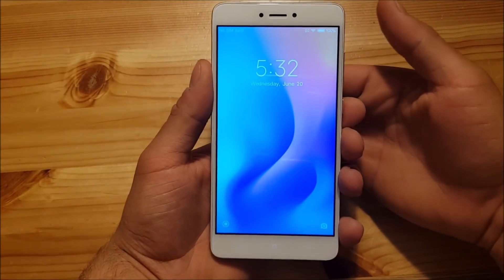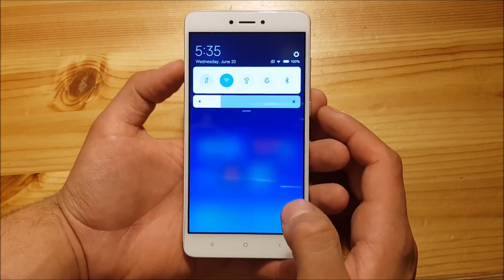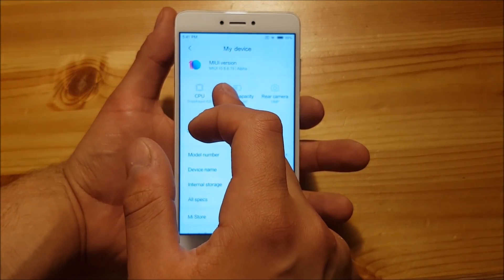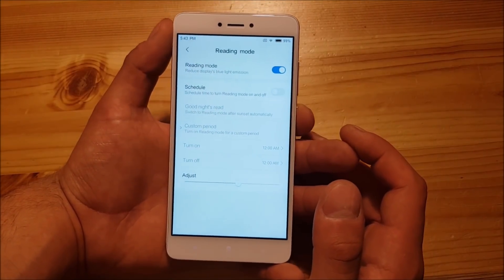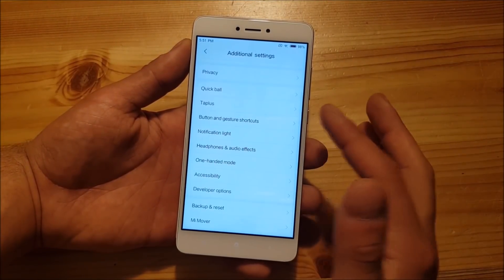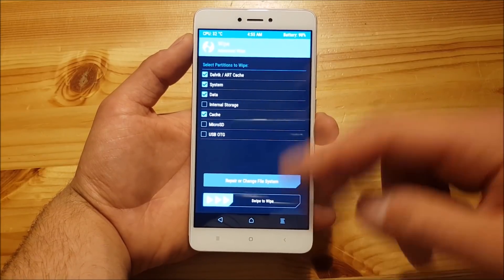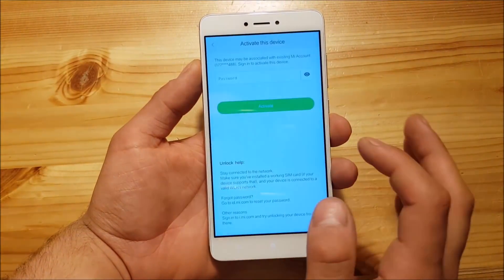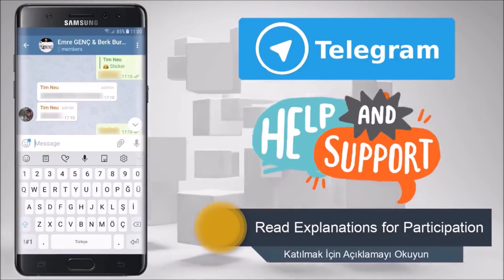Install Official MIUI 10 on Xiaomi Redmi Note 4 & Note 4X (With Play Store)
Today we are going to install Miui 10 on our Redmi Note 4 :)

Needed Downloads

If you have questions or need help just join our Telegram support and help Group